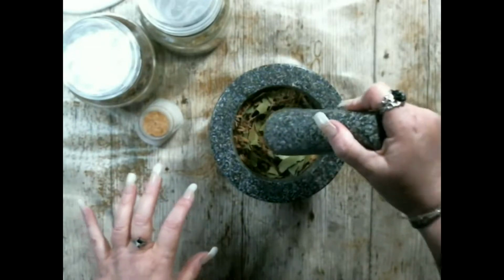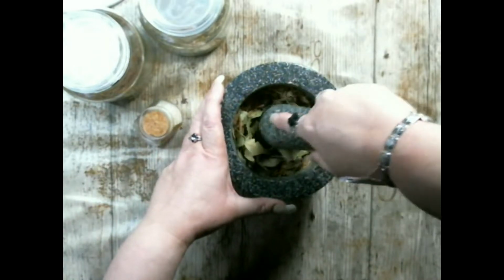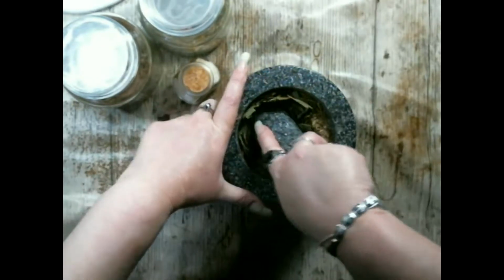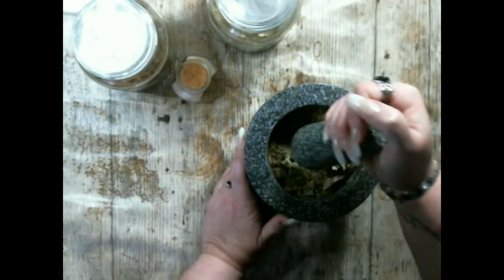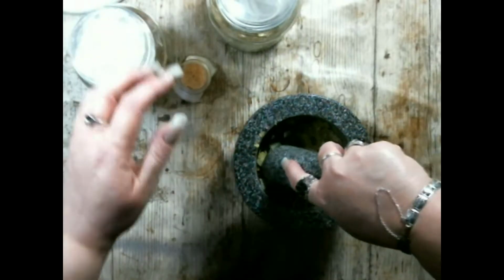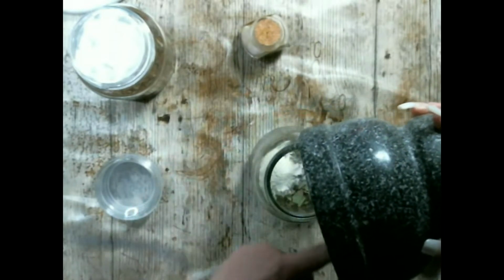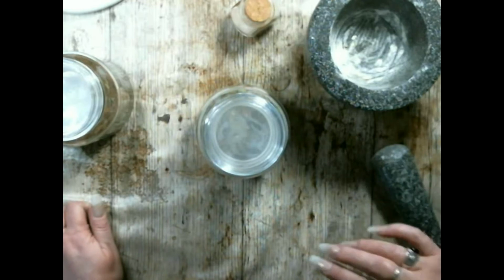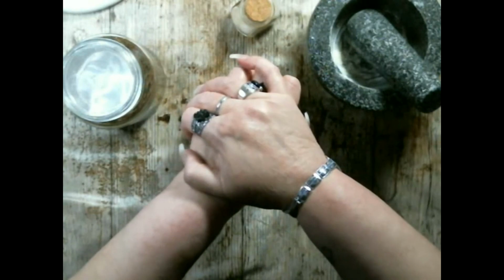Loose Incense Making - Samhain & Yule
As I was making some loose incense, I thought I'd share the recipes and have a quick chat about my thoughts on incense. As a quick addition here, I think I might add some dried orange peel to the Yule incense - it will sweeten it up, and (hopefully) make it smell even better! I'll probably add 5-10 grammes. or I'll add some Allspice berries (ground)... about 5-7 grammes.
Hope you enjoyed watching this - I hope to make some more like this soon.